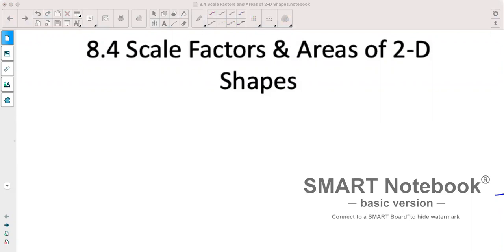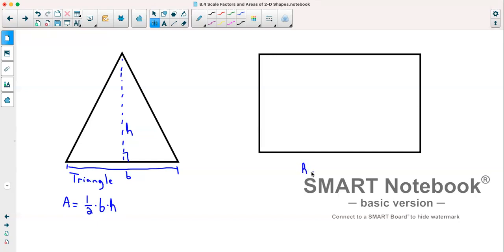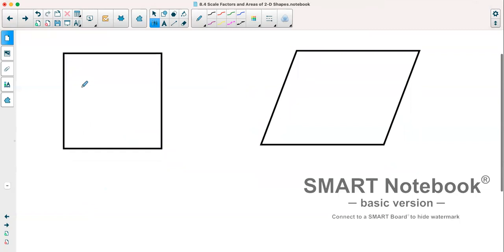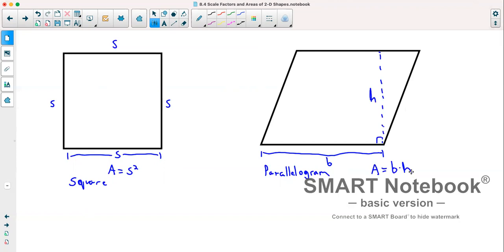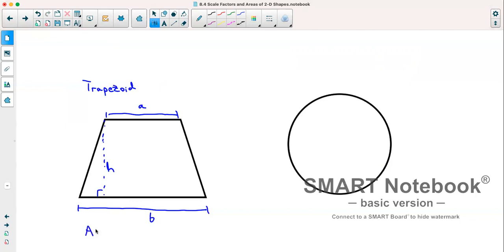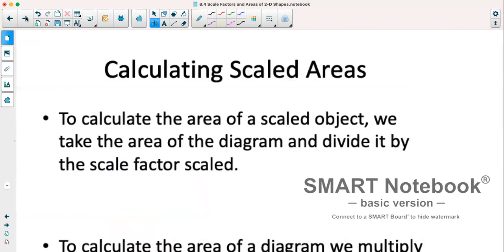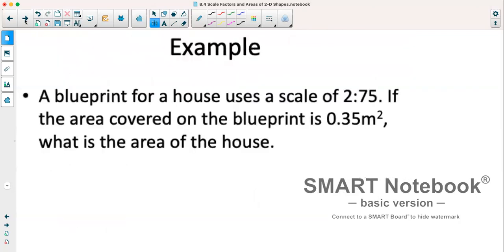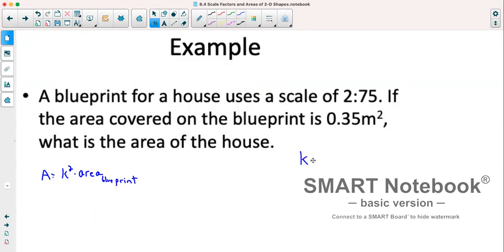Foundations of Math 11: 8.4 Scale Factors & Areas of 2 D Shapes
In this video I go over the area formulas for some common 2-D shapes and how to apply the scale factor to an area.